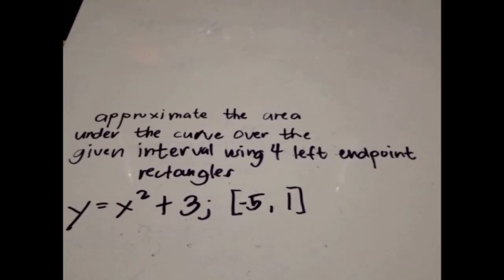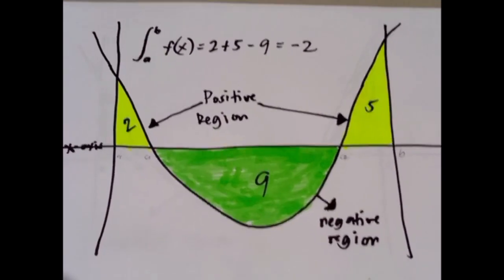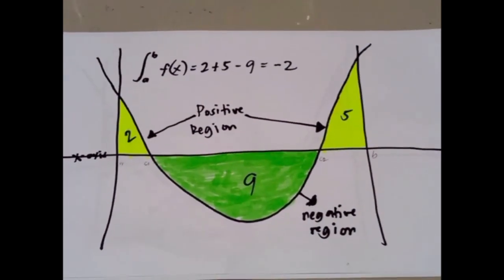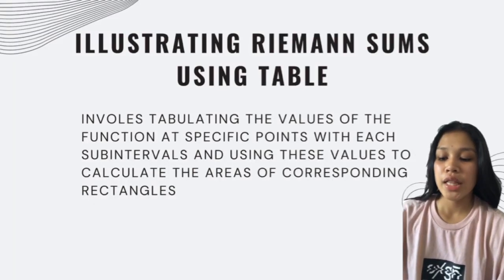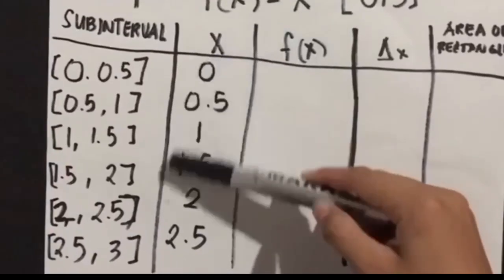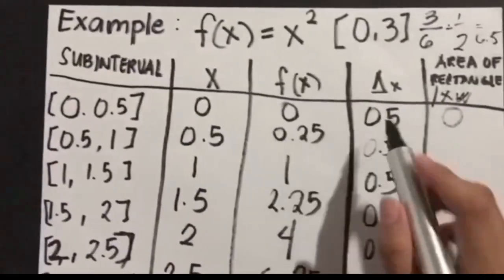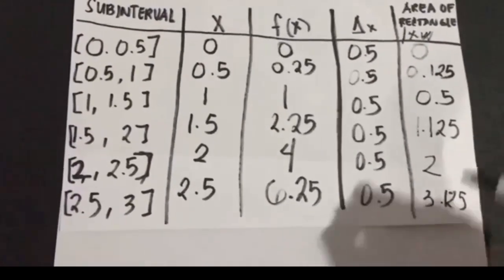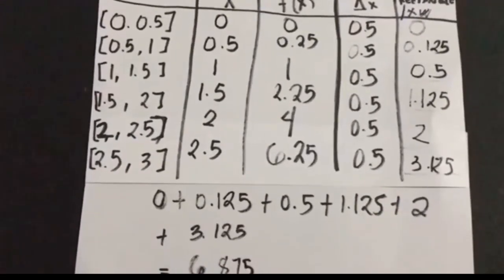Reimann sums - CSAM 122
short tutorial video about Approximating Areas under Curves, Illustration of Net Area from Graphs, Intro Riemann Sum and Regular Partition, Illustration of Reimann Sums using Graphs, and Illustration of Reimann Sums using Tables

Presenters:
Villamer, Gracielle Ann
Biares, Francisca Louise
Ibarrientos, Jenny